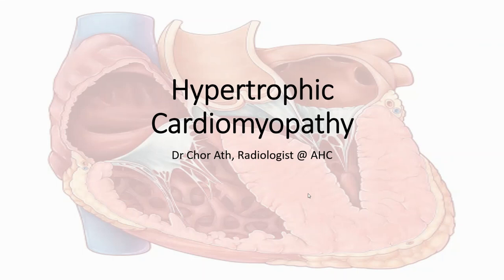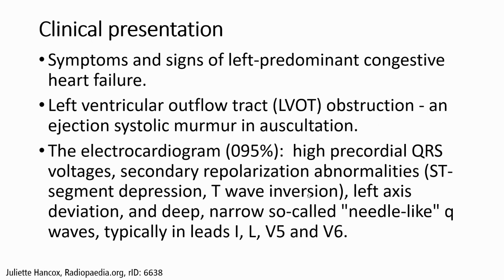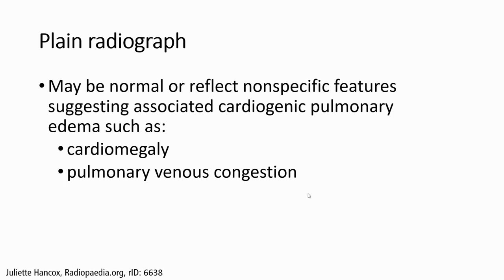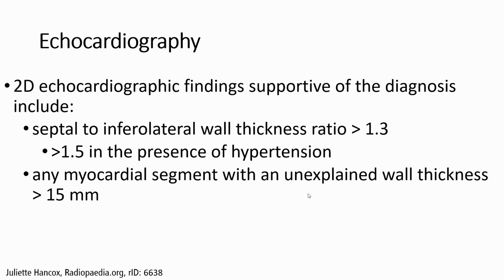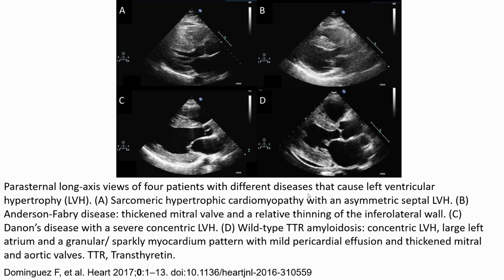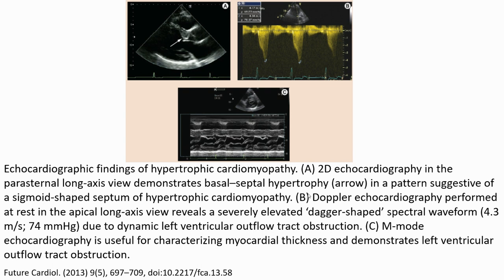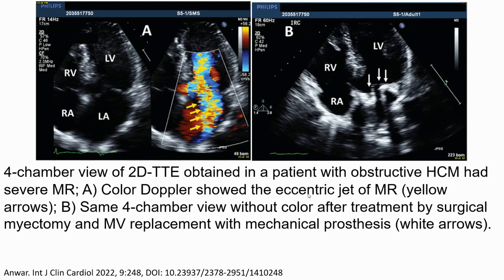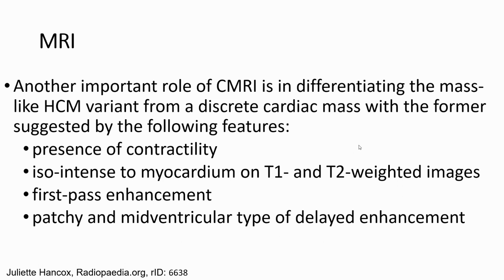Hypertrophic Cardiomyopathy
Dr Chor Ath Dr Chor Ath